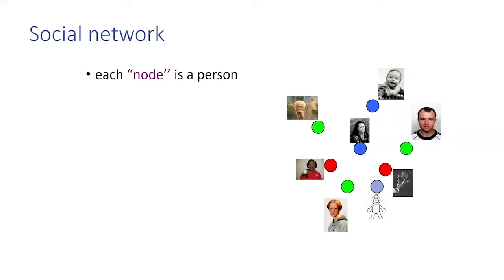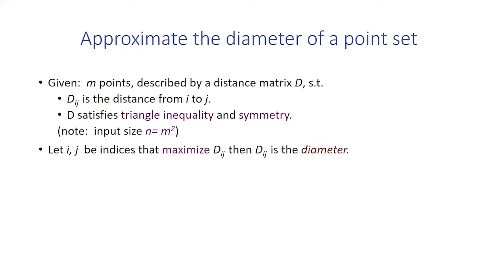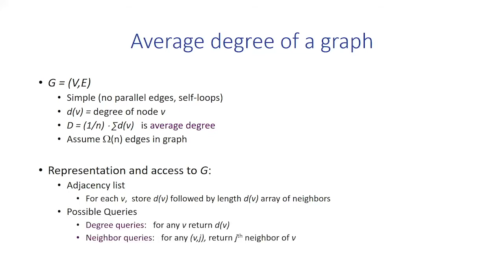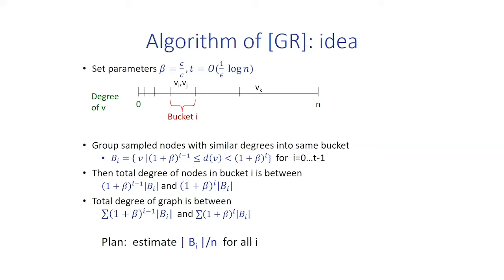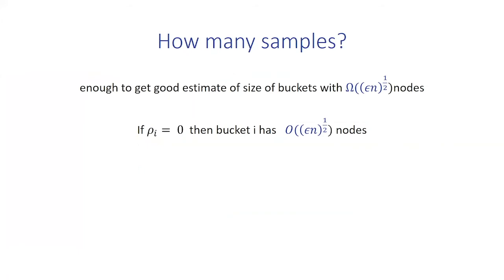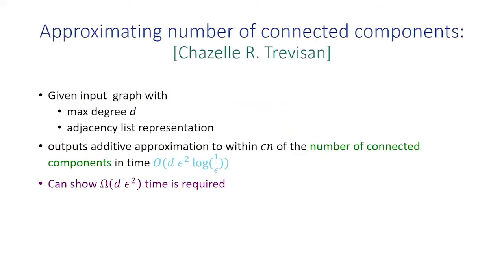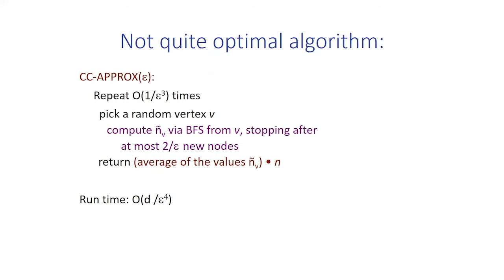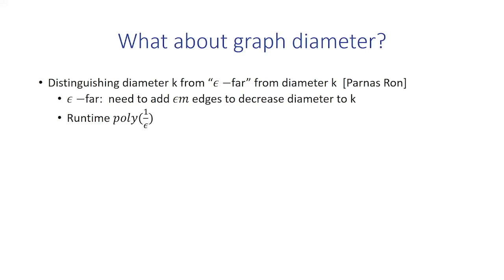Ronitt Rubinfeld - MIT - Sublinear-time Algorithms I